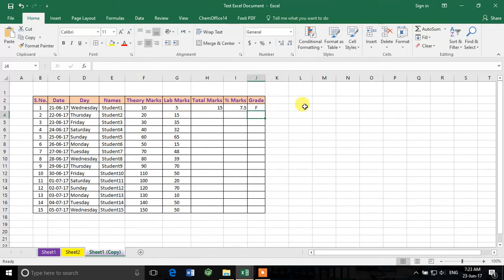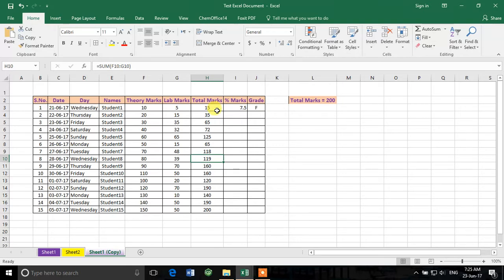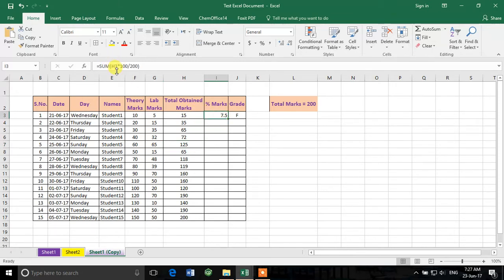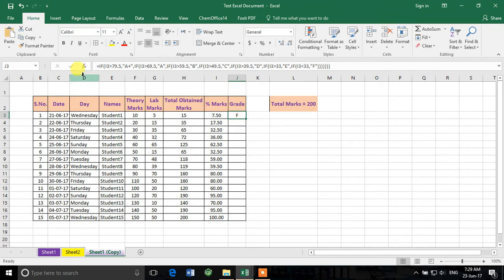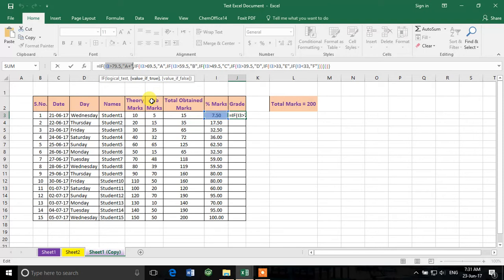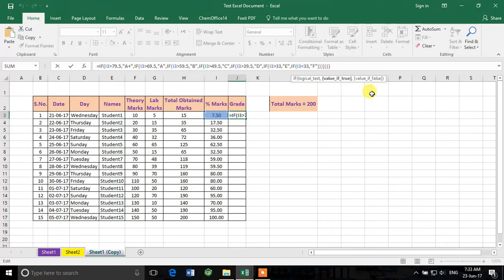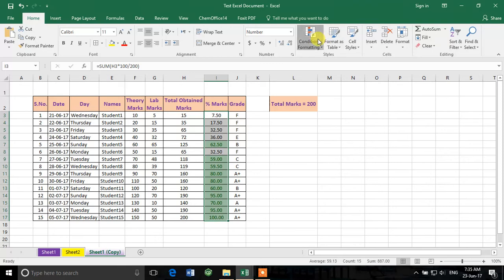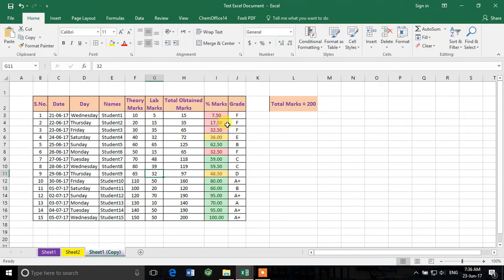Learn Excel Part 07 Conditional Formulae and Conditional Formatting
In this video we discuss about adding conditions to the formulae. That is called conditional formatting.